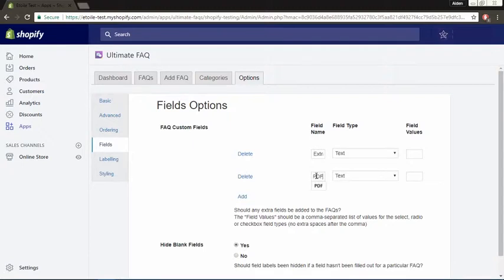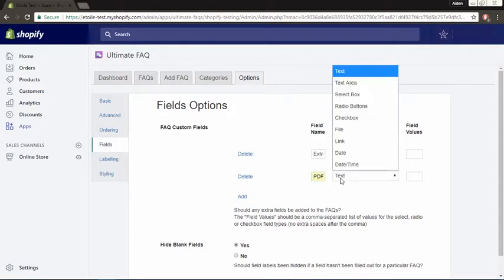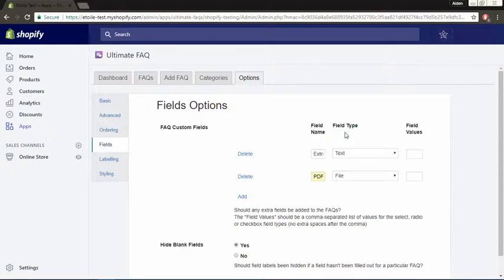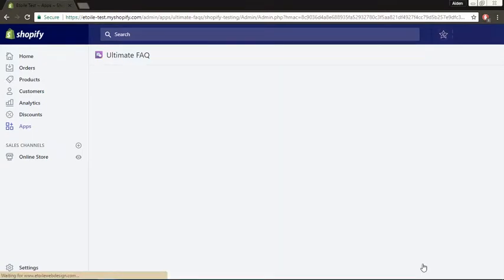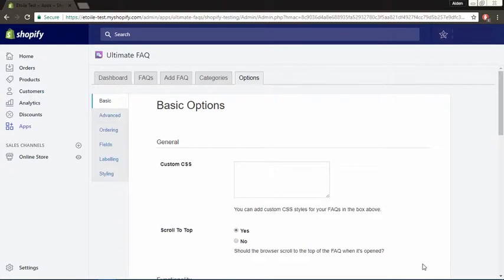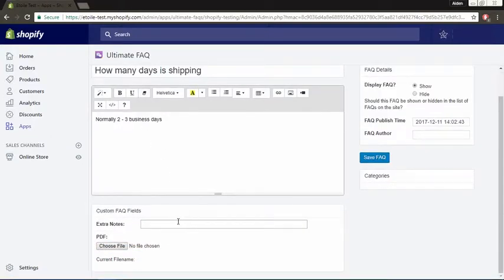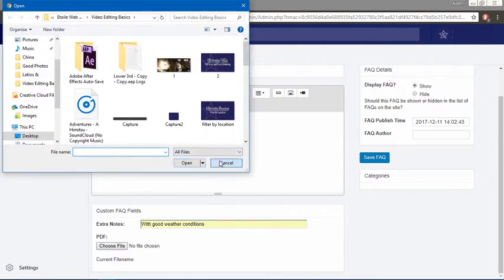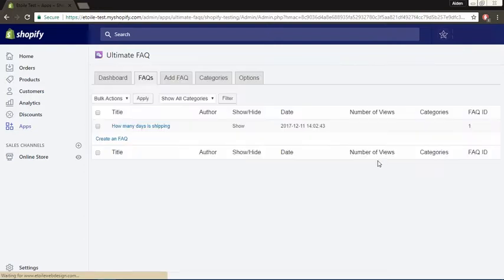Ultimate FAQs - Custom Fields on Shopify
The Ultimate FAQ is a plugin that allows you to display and organize your FAQs. Premium features include the search bar and the submit FAQ for front-end users.

Don't forget to give us feedback on our videos as well as on our plugin via the like button, and our Wordpress reviews.